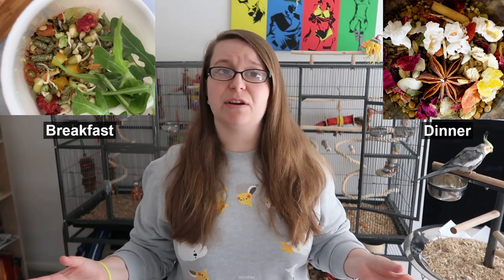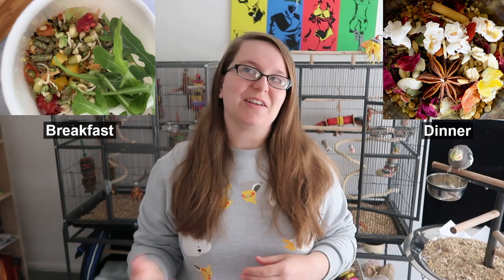What Should Feed Your Bird? | Complete Parrot Diet Guide | BirdNerdSophie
I hope you enjoy this video on what to feed your bird, from a cockatiel all the way up to a macaw! If you have any questions, let me know! 🥗